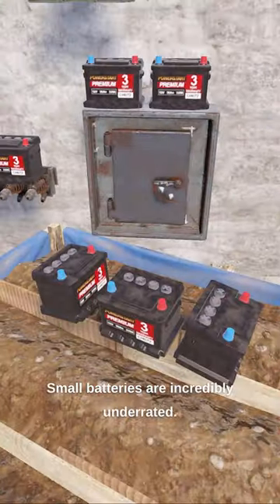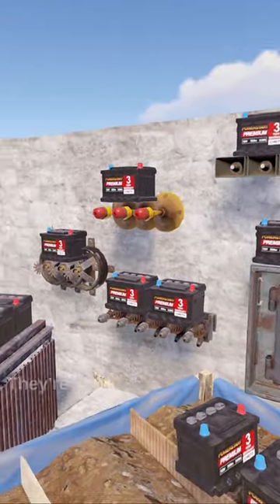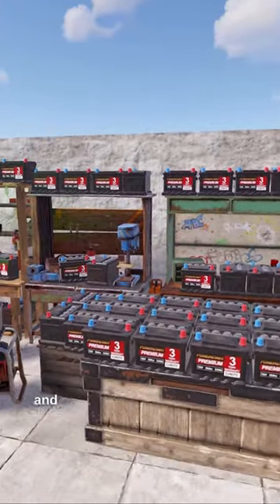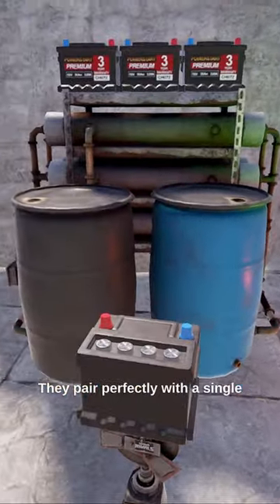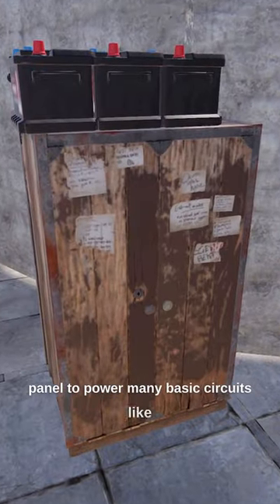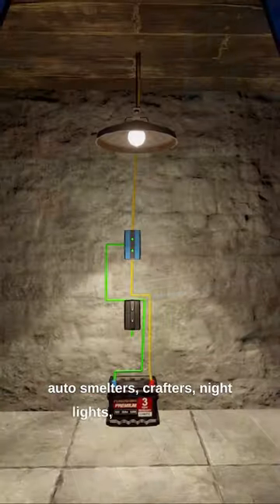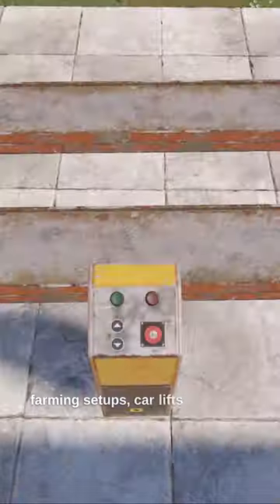Small Batteries are Underrated in Rust! Here's Why...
Small batteries are actually incredibly useful for many things in Rust. While you can't hook up turrets, you can hook up nearly any other useful circuit at a small scale, and it can be done cheaply, easily, and earlier in the wipe.